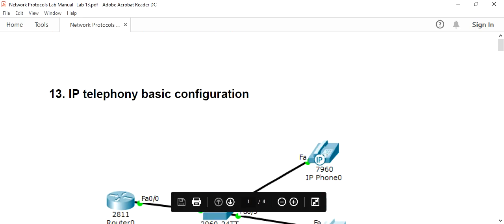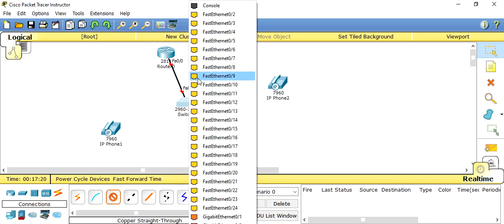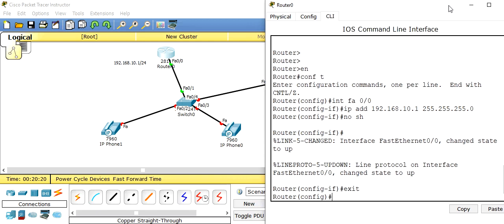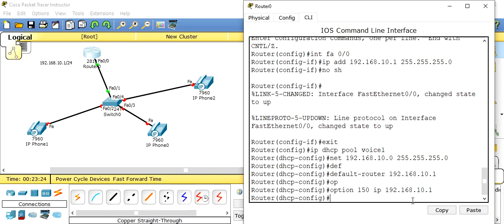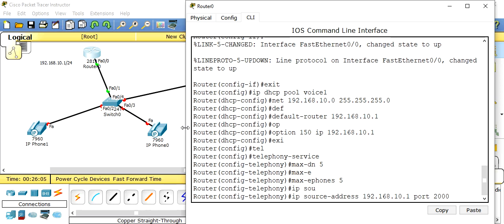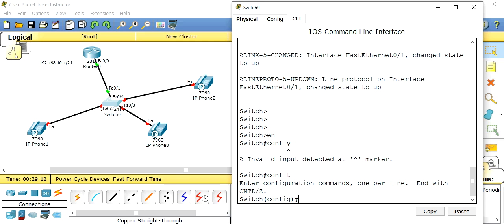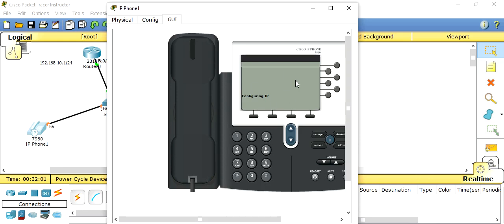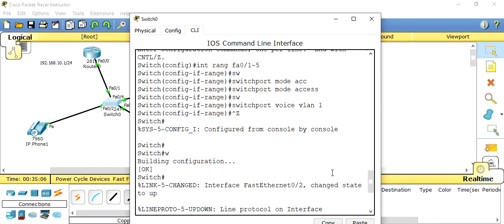Lab13 IP Telephony Basic Configuration